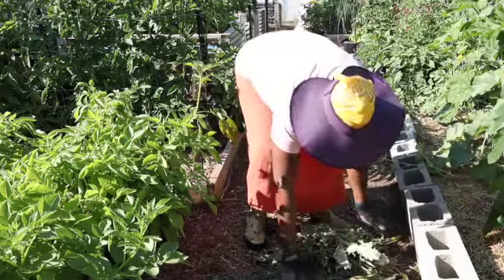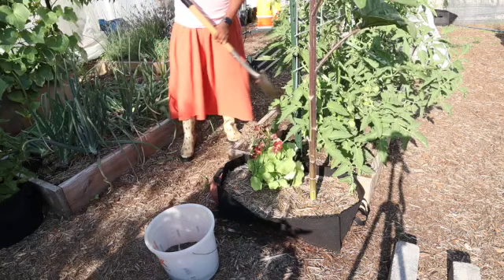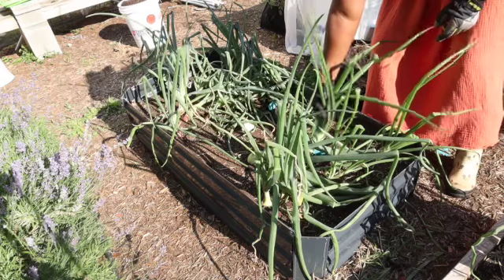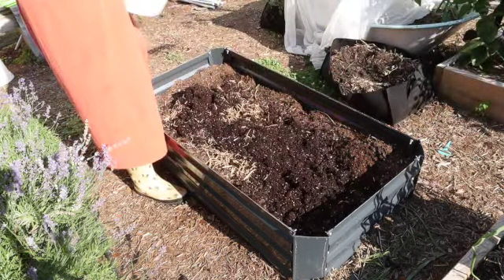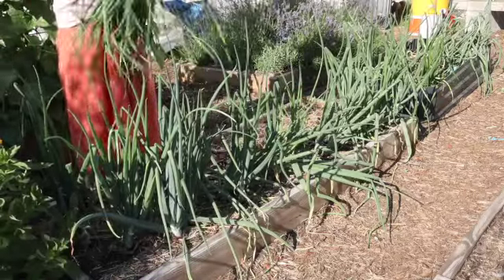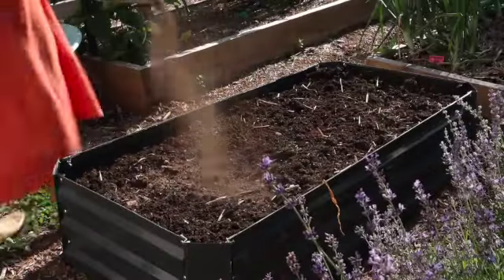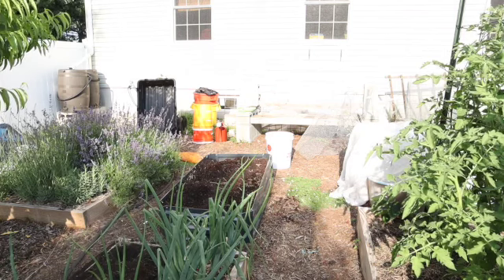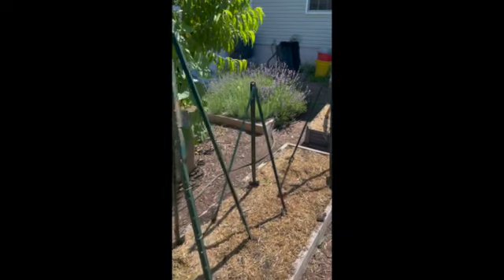Gardening Basics E35-Mid Season Maintenance and Plans for New Plants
I never stick to my actual plan when it comes to my garden.  I say I am going to let a bed rest and then I don't (LOL).  I have some mid season maintenance to complete in the garden and I also share in this video my new plans for the beds that had the onions.